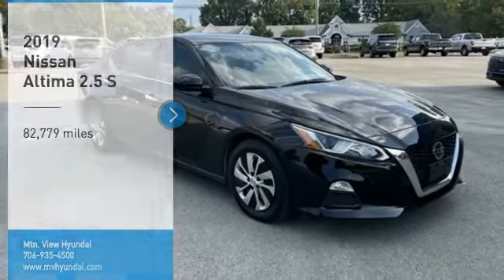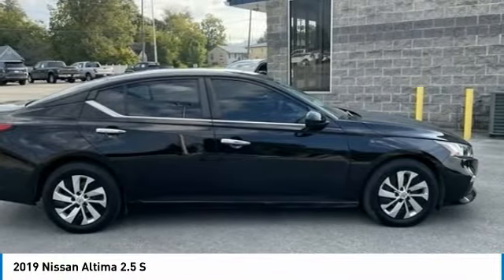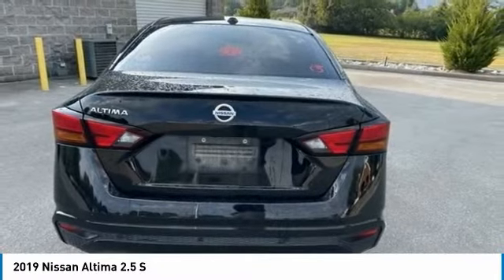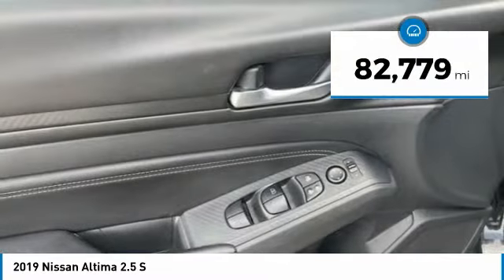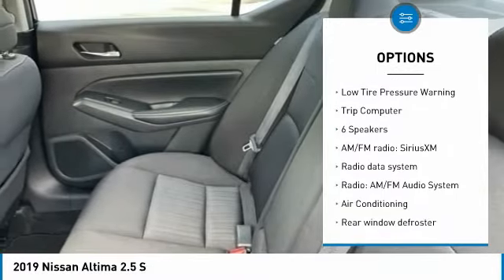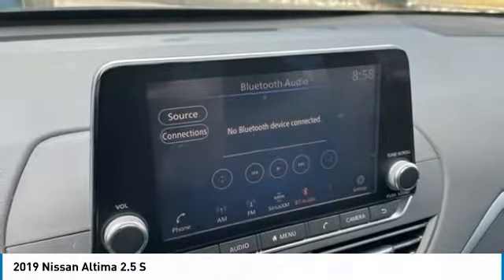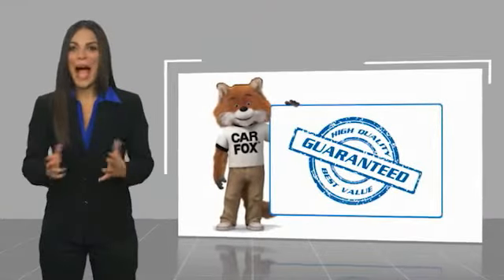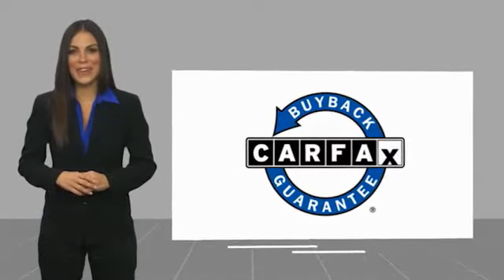2019 Nissan Altima 2.5 S Super Black Clearcoat in Chattanooga P1981A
2019 Nissan Altima 2.5 S

Clean CARFAX. Recent Arrival! Locally owned and serviced, Bluetooth, BACKUP CAMERA, Recent Oil Change, Remainder of Factory Warranty, Service Records Available, CVT with Xtronic.brbrAwards:br * JD Power Automotive Performance, Execution and Layout (APEAL) Study * 2019 KBB.com 10 Best All-Wheel-Drive Vehicles Under $30,000 * 2019 KBB.com 10 Best Sedans Under $30,000 * 2019 KBB.com 10 Most Comfortable Cars Under $30,000br** MAY REQUIRE FINANCING THROUGH DEALER FOR INTERNET PRICE ** Proudly serving as North Georgia's only Hyundai dealer! Located in Ringgold, Ga, you can buy with confidence knowing Mtn. View Hyundai is family-owned and will treat you like family. With all makes and models of Pre-Owned vehicles in addition to our robust selection of Hyundais at the areas lowest prices, choose Mtn. View Hyundai for all of your automotive needs. Convenient to Chattanooga, Cleveland and Dalton, visit us today at 7154 Nashville Street, Ringgold, GA 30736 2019 Nissan Altima 2.5 S